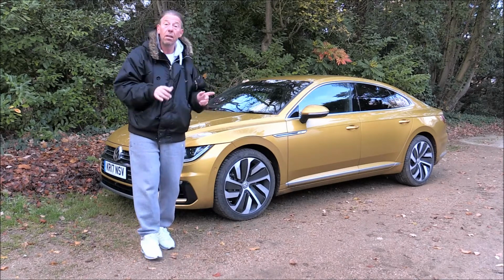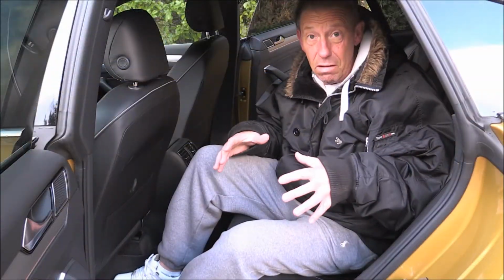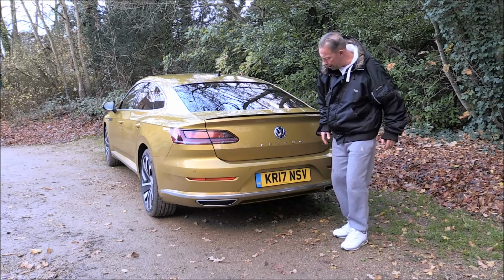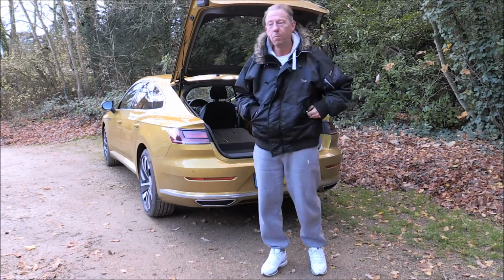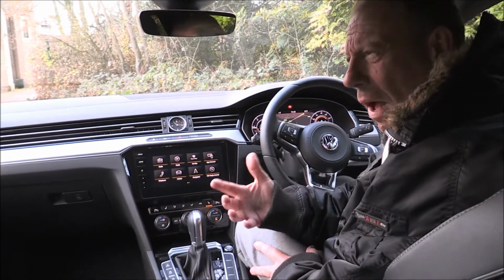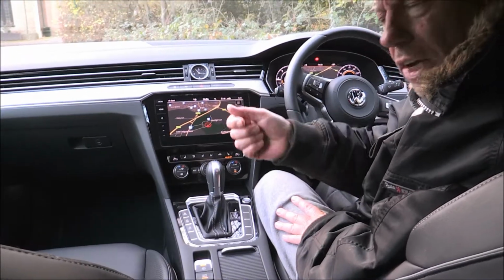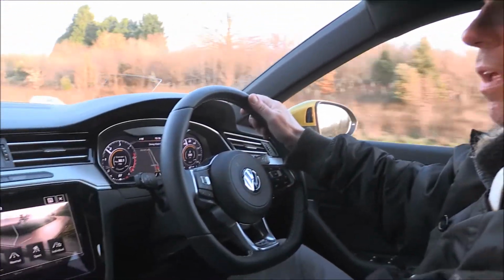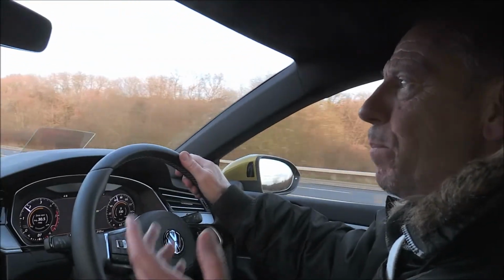VW Arteon; Great Family Car; Value for Money: Good Sized Saloon: VW Arteon Review & Road Test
The Player cars and big boys toys previews Volkswagen's new premium saloon the Arteon R-Line. It might have a name more suited to a Star Wars movie, however, is it value for money and does it stack up against its competitors?